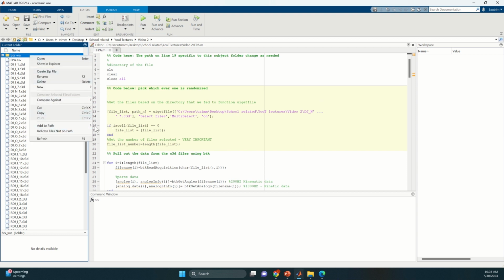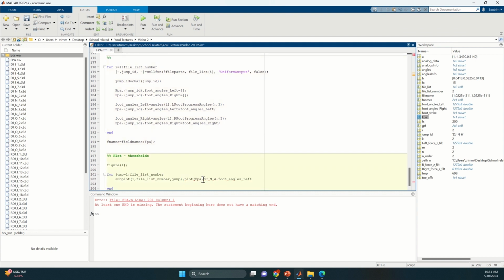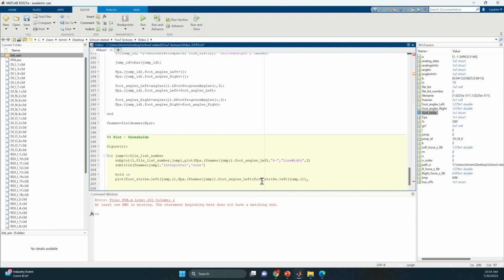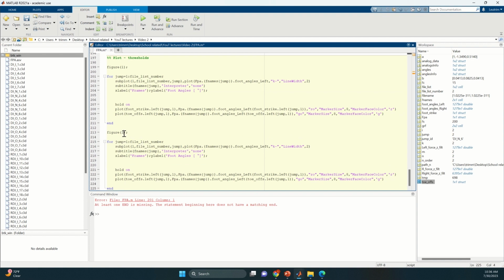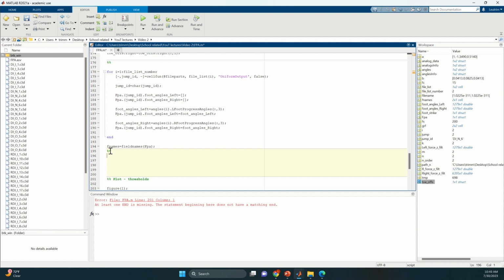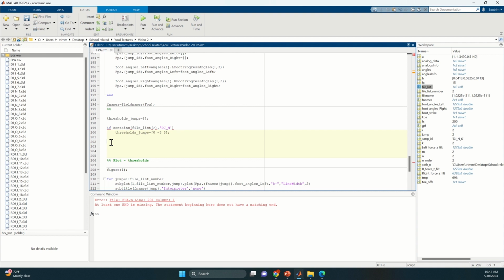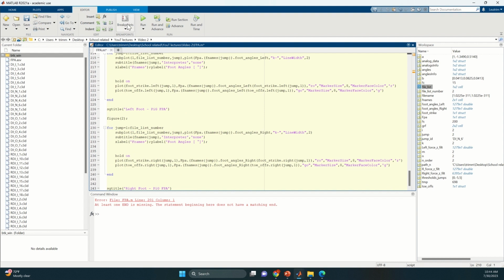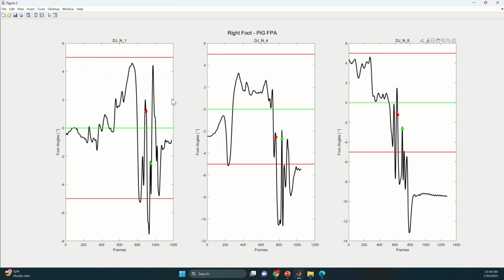Checking Foot Progression Angles - Drop Jumps (Thresholds and Plotting ) Part 2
1:19 Plot 1
1:30 subplot for loop
4:45 plot foot strike and toe off
7:45 Plot 2
9:45 Fix thresholds
10:00 contains function
16:30 plot thresholds - yline function

In this video tutorial, I show how to plot the foot progression angles, as well as how to plot the instance of foot strike and toe-off on the graph. Lastly, to automatize our work when we screen for foot progression angles with a given cut off we can set some thresholds or boundaries if you will which we can then plot to enhance the overall look of our plots and make it easier to pass/fail trials as needed.